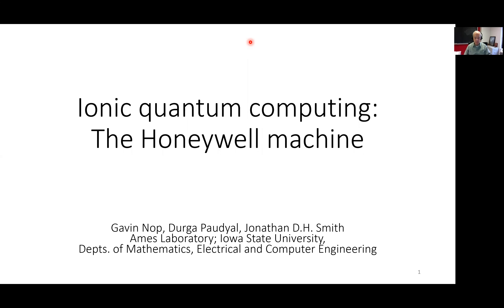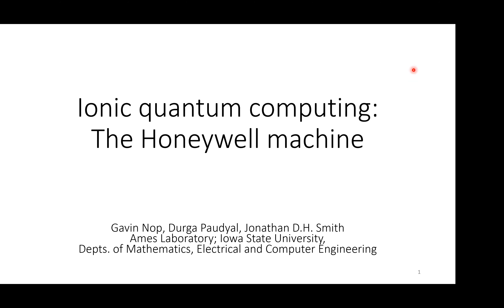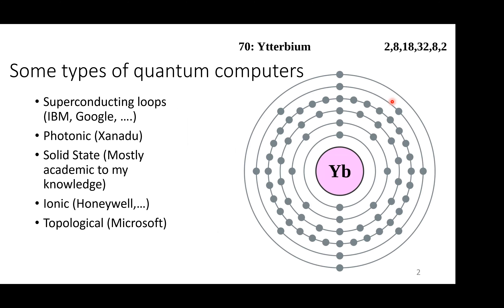ISU-QCGSS Friday April 2021 seminar, Gavin Nop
"Ionic quantum computing: The Honeywell machine"

Gavin Nop
Doctoral Student

Abstract:
The Honeywell quantum computer, when it was announced, possessed the largest quantum volume of any device to date. The design was a standard linear linear ion trap, using electronic states in ytterbium atoms as qubits and barium atoms for sympathetic cooling. In my talk, I will present an introduction to current rare-earth ion trap quantum computing devices for readers with a foundational knowledge of quantum computation, taking a recent Honeywell computer as a model. An independent review of the basic science, underlying technologies, and error characterization is presented, with particular emphasis on those aspects that are more generally applicable to quantum computation with rare-earth ions.

Bio:
Gavin Nop is a doctoral student at ISU, studying applied mathematics. He received his Bachelors in math and philosophy from ISU in 2020. He currently studies topological features in crystals.